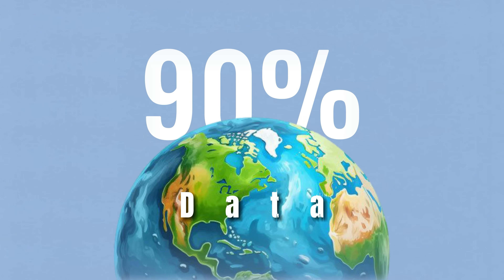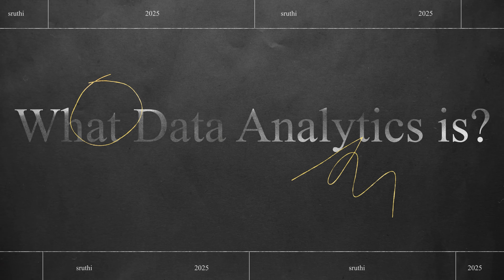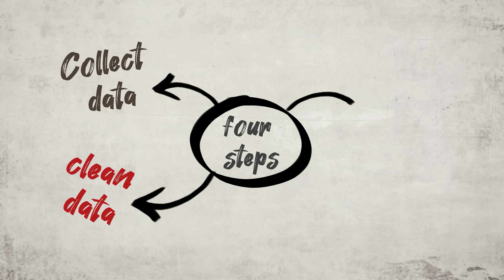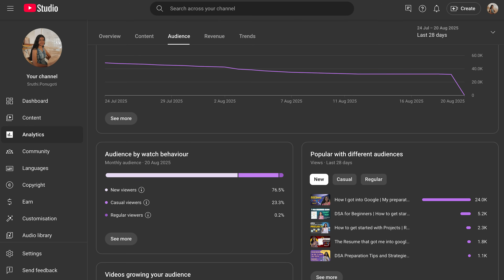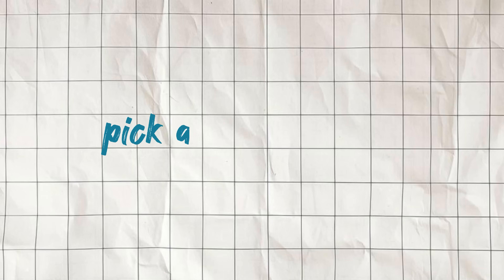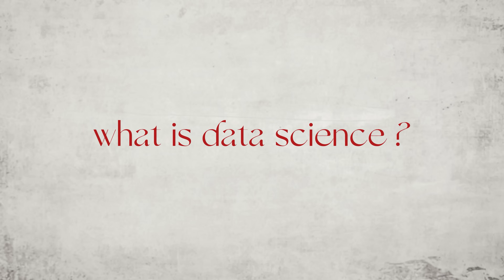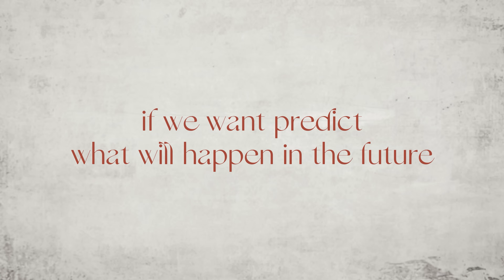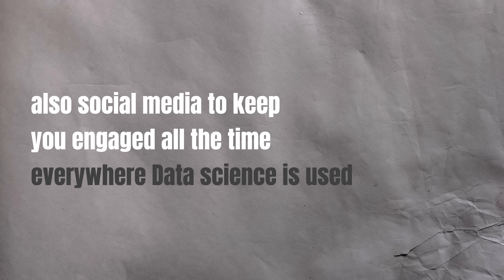How to get started with Data Analytics and Data Science | Beginners | Telugu | Career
Learn Python and the libraries, SQL and basic Excel. You can find so many resources on this on youtube!